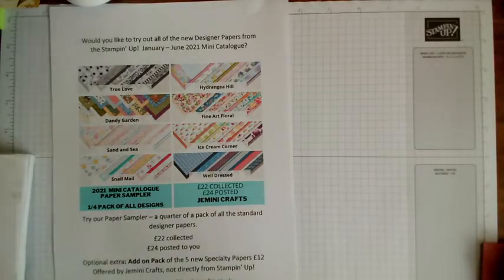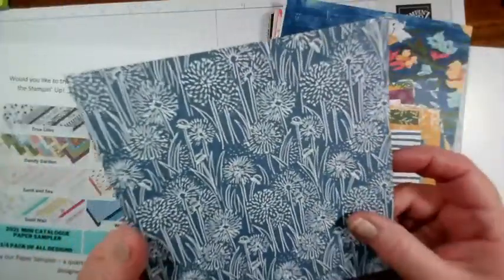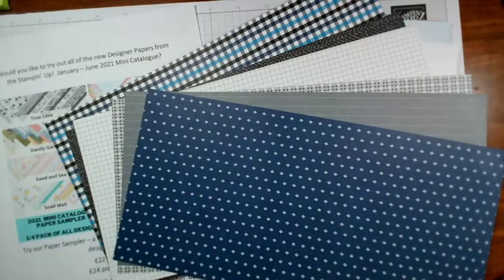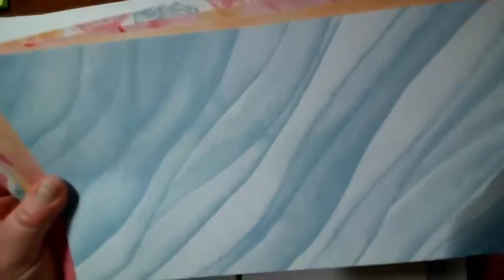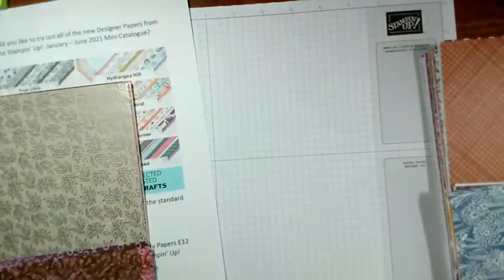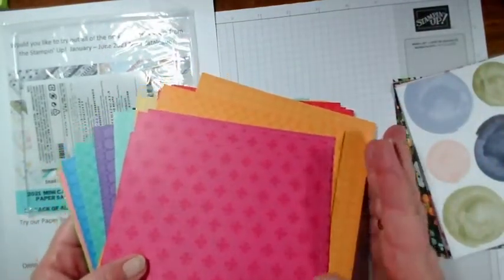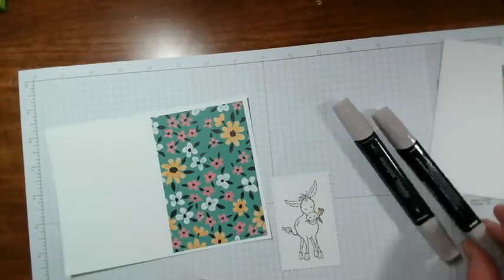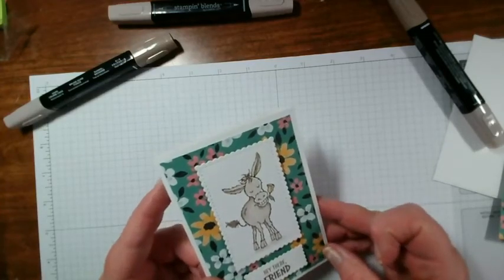Review of all the new designer (patterned) papers in the Stampin' Up! Janyuary to June catalogue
A run through of all the new papers, which are available from 5th January 2020.  Plus a little crafting at the end!
These feature in my paper shares (quarter pack of all papers). Details can be found here:

Available through Jemini Crafts in this format. UK addresses only.